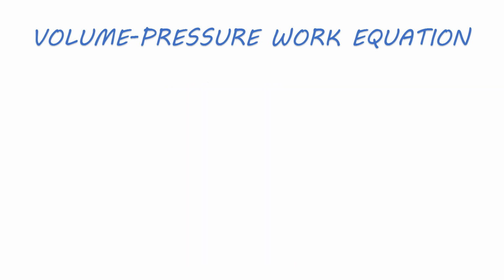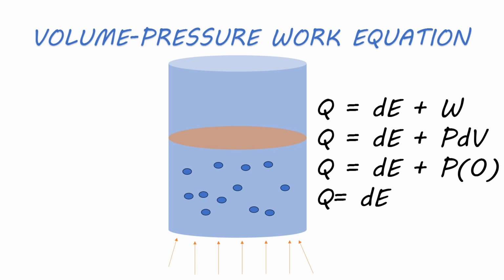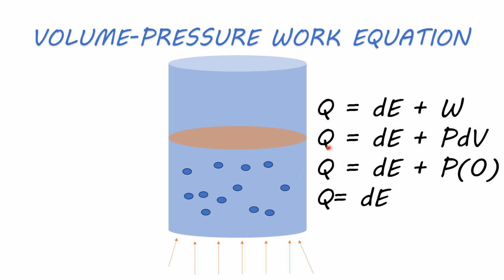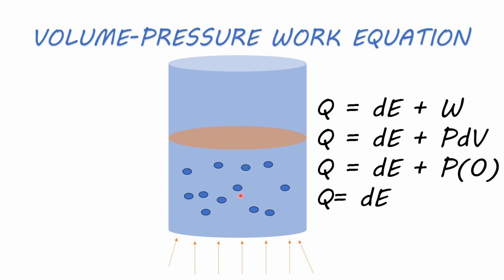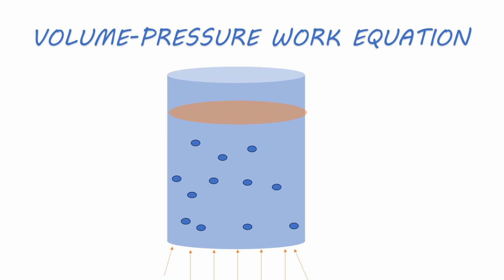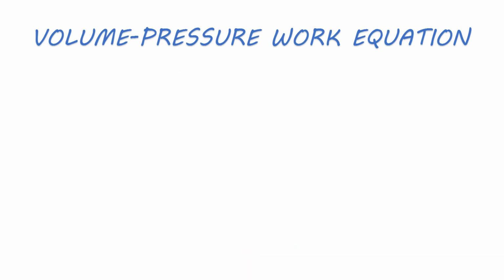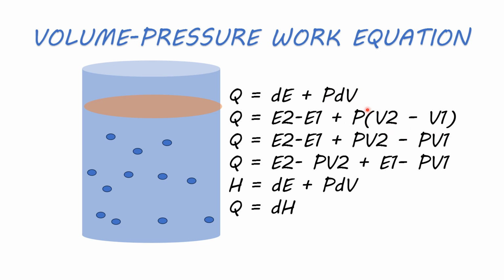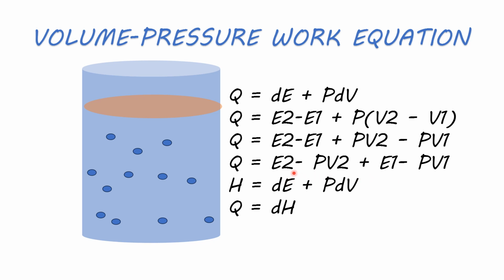volume-pressure work equation || FIRST law of thermodynamics || thermochemistry || class 11